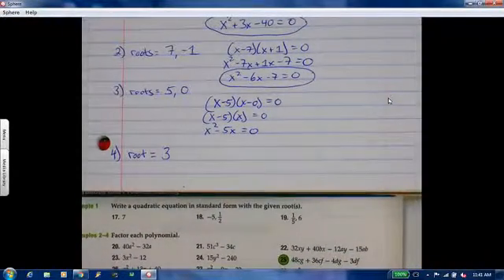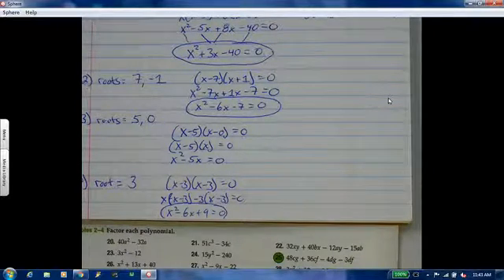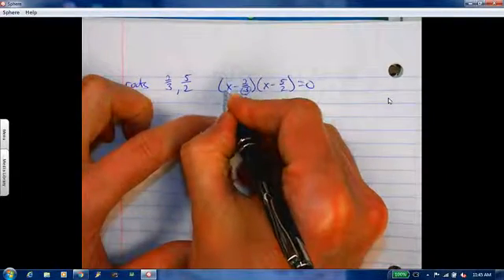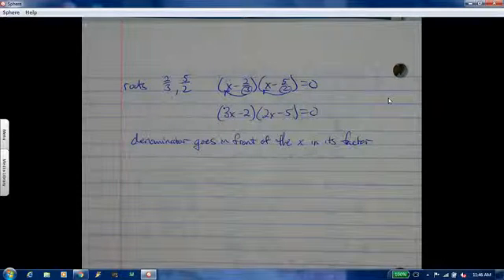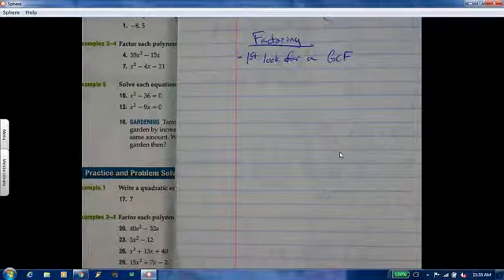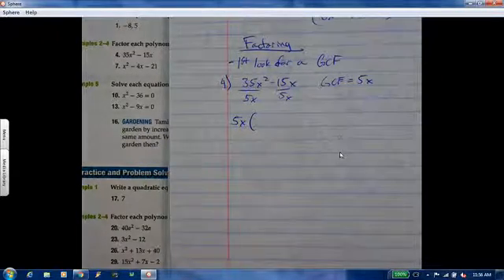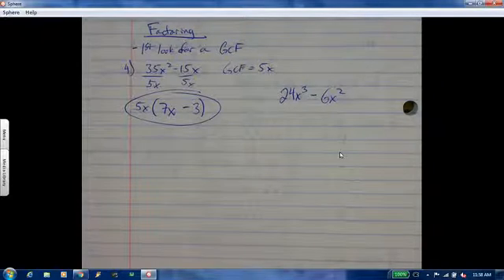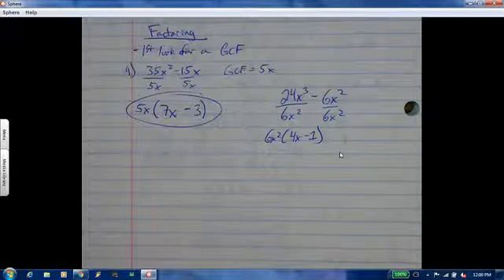2018 01 08, 4 3a factoring part1 2